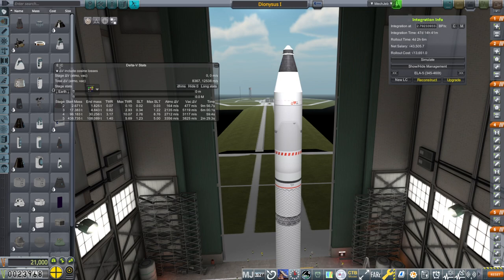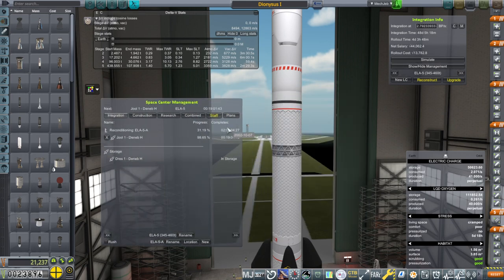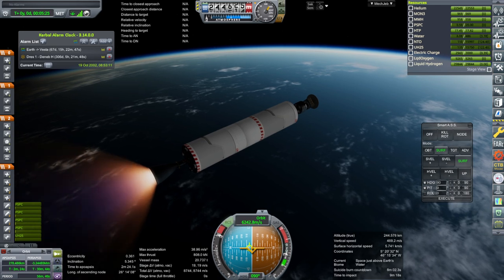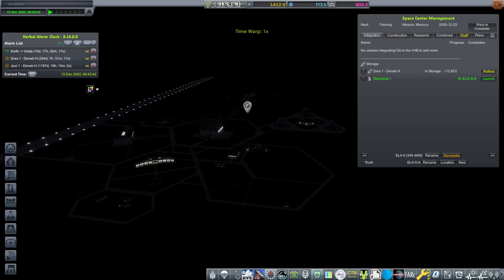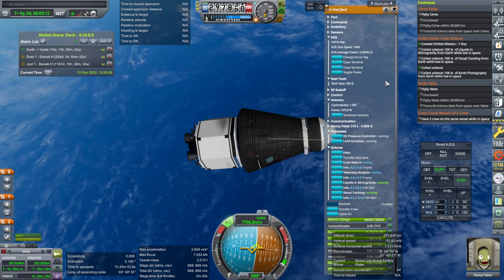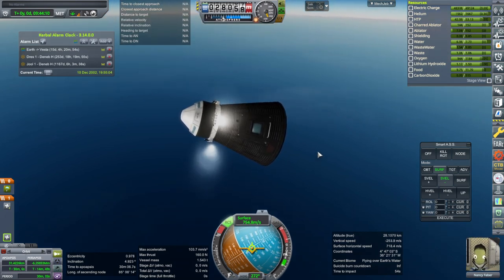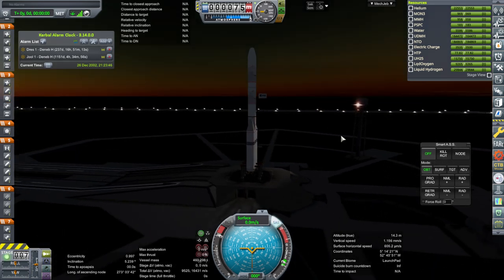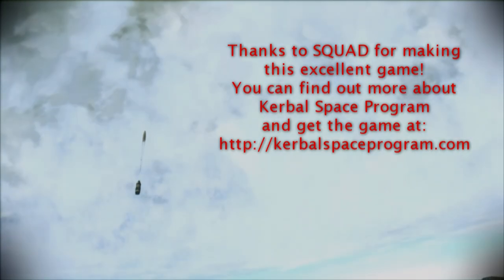RP-1 Career in KSP 1.12 - European Space Agency 50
I launch a Jupiter flyby mission, launch Nancy in our Mk1 pod to try to partially fulfill the new crewed orbit program requirement, and then launch our Vesta probe. Modlist (Note: doesn't include the unreleased Maya spaceplane)